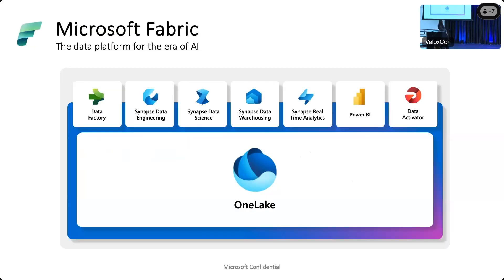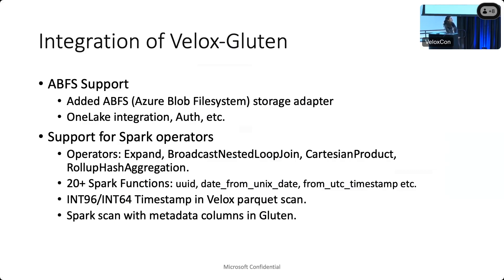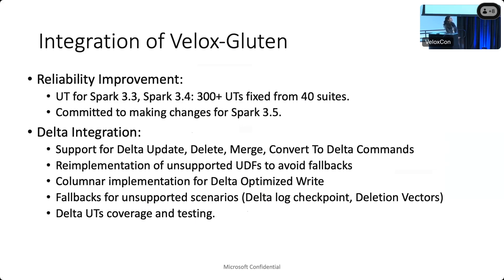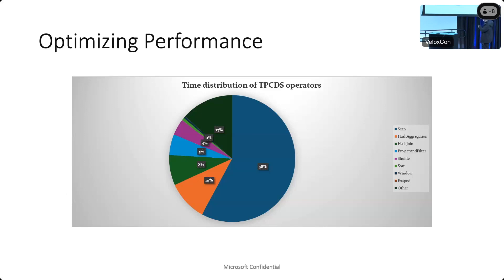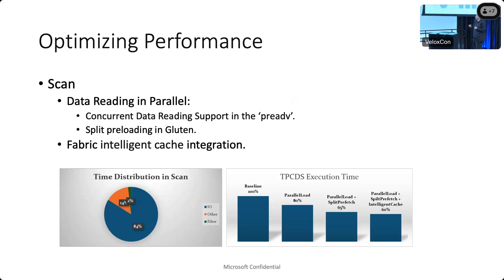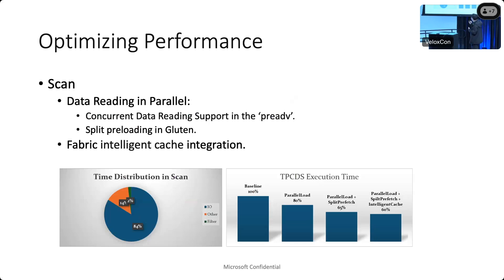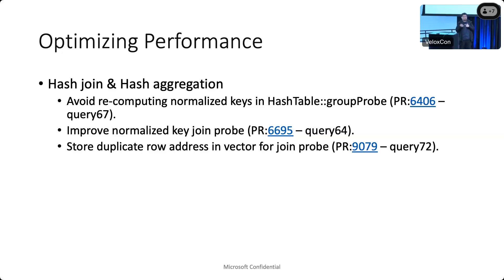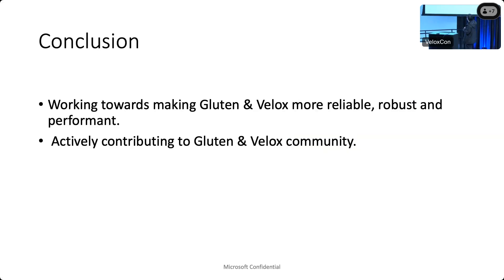Accelerating Spark at Microsoft using Gluten & Velox - Swinky Mann and Zhen Li, Microsoft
Microsoft Fabric emerges as a cornerstone big data solution, proficient in executing Spark workloads. In our quest to enhance Spark performance, we’ve made substantial investments in query optimization and execution to cater to our customers’ needs. Amidst exploring avenues for faster query execution engines, we delved into existing solutions such as Weld. In this presentation, we aim to elucidate our decision of adopting Velox and Gluten stack as our native query execution engine for Spark. We’ll delve into the intricacies of integrating it seamlessly within the Azure Fabric ecosystem, including features like ABFS support and integration with read cache. Our efforts have yielded remarkable results, with performance gains reaching up to 2x faster TPCDS benchmarks. The gains are not limited to just industry benchmarks rather are evident from customer testing done with internal customers as well. Join us as we share insights, lessons learned, and the transformative impact of leveraging Velox and Gluten stack within the Microsoft Fabric environment.